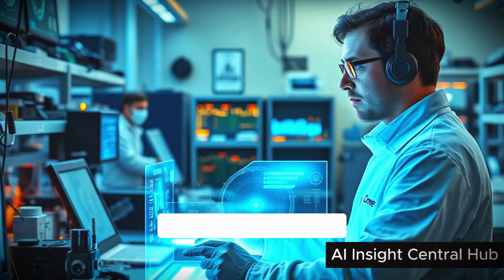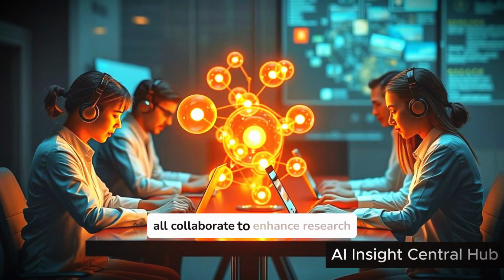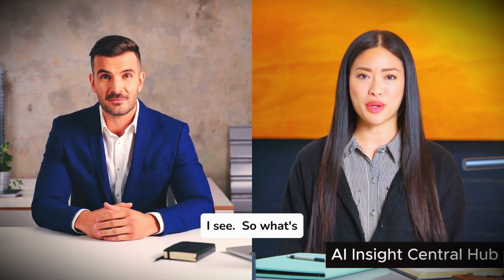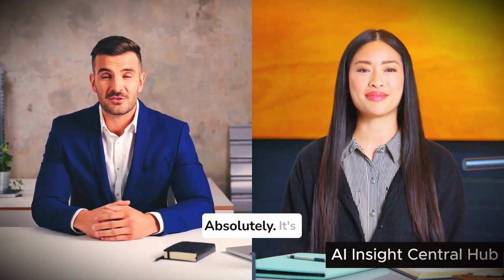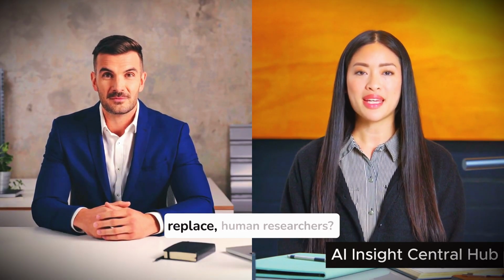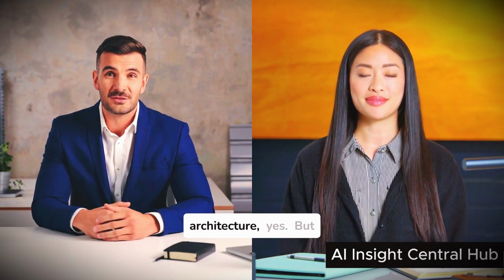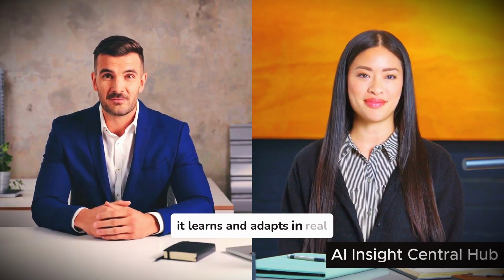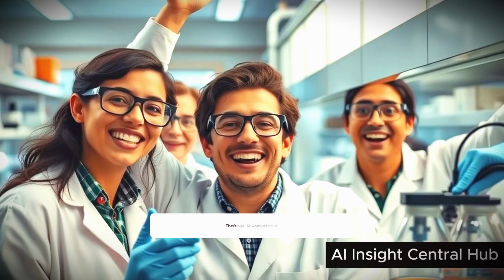Google’s Co-Scientist AI: The Future of Research is Here!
🔬 Google’s Co-Scientist AI: A New Era of Research! 🤖

Imagine working side by side with an AI-powered co-scientist—a system designed to accelerate discovery and innovation! Google’s Co-Scientist AI is a multi-agent system that’s changing the game in scientific research. But how does it work? Let’s dive in!

🚀 How It Works:
✅ Generation Agent – Creates new research ideas.
✅ Reflection Agent – Evaluates and refines them.
✅ Evolution Agent – Improves concepts over time.
✅ Meta-Review Agent – Ensures accuracy and reliability.
✅ Ranking Agent – Selects the best hypotheses.

🔍 Real-World Applications:
✅ Drug Repurposing – Identified potential treatments for cancer.
✅ AI-Powered Discovery – Processes vast amounts of data in seconds.
✅ Faster Breakthroughs – Helps scientists focus on creativity & strategy.

⚖️ The Future of AI in Science – Will AI enhance human research or replace scientists? Let’s discuss in the comments! 👇